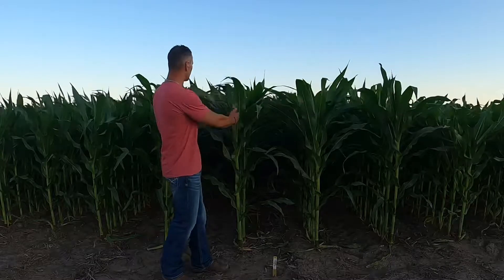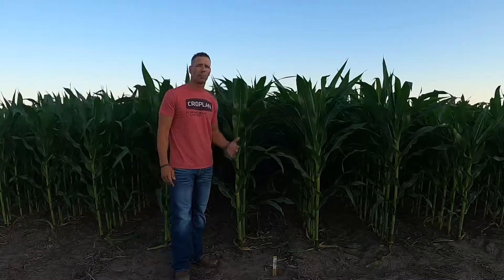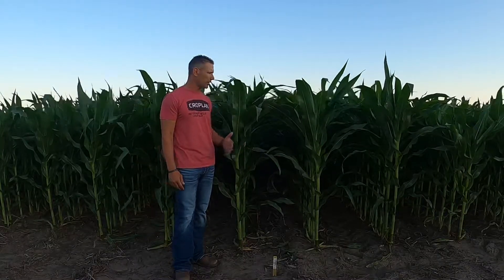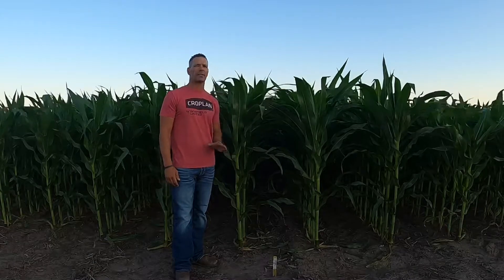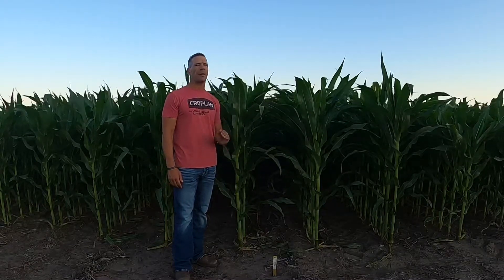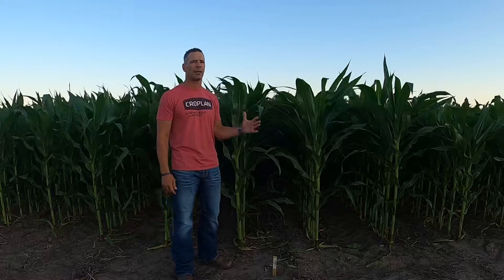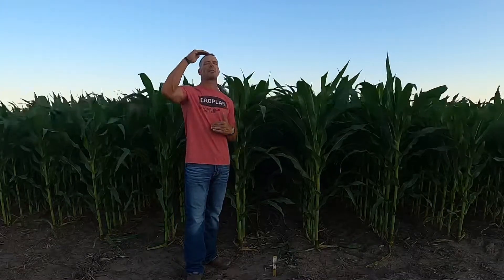Fungicide Focus-5163 VT2P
Carl Scholting discusses this hybrid here and how to manage it with fungicide